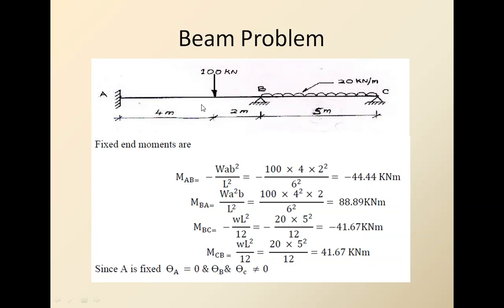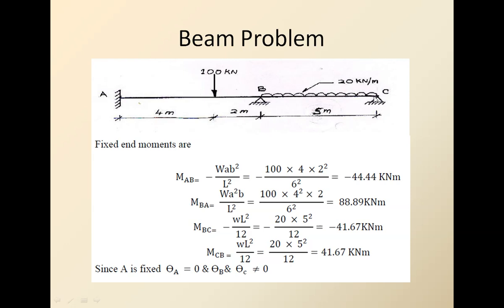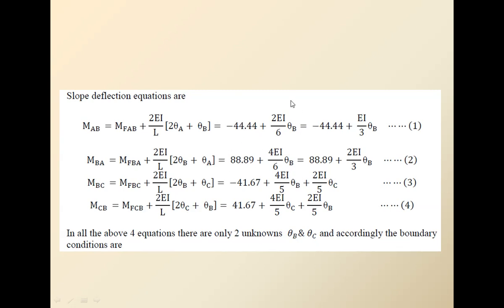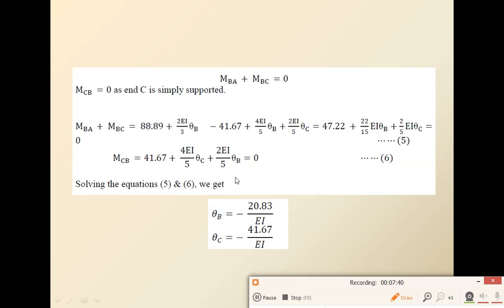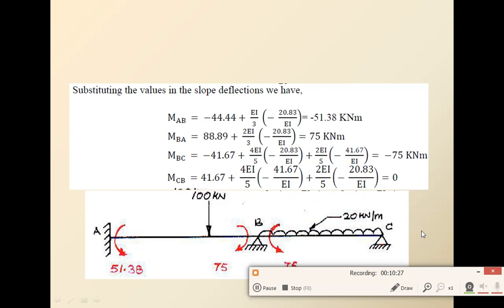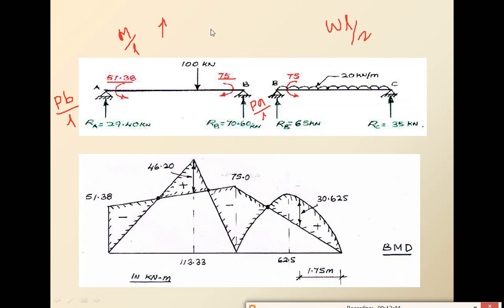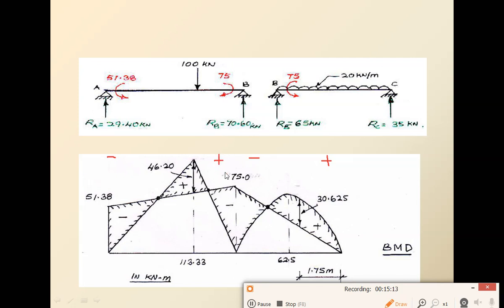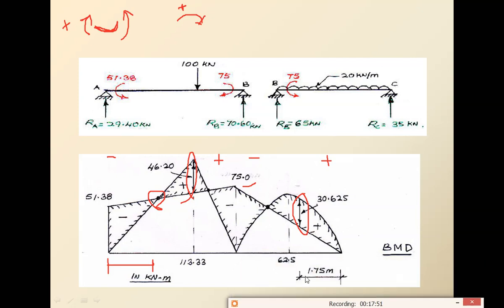Slope Deflection Method Part 4